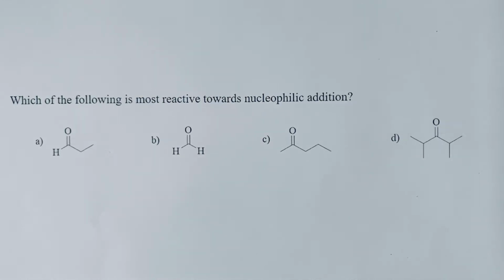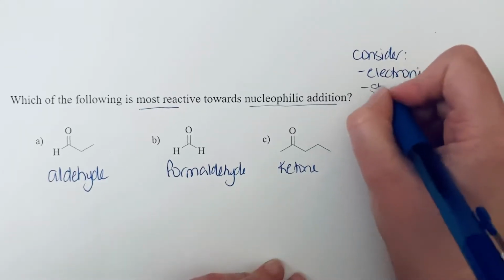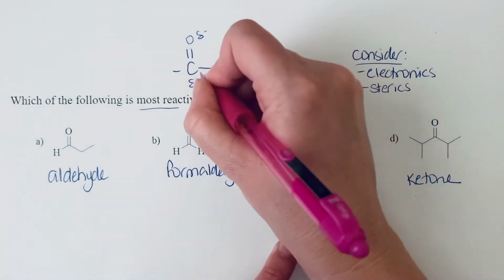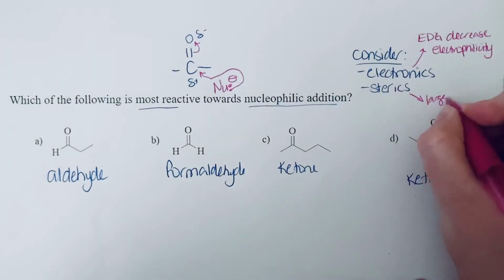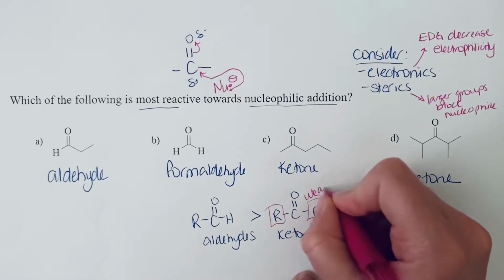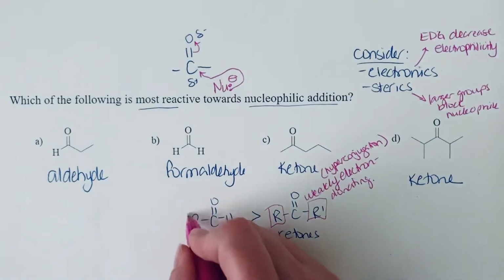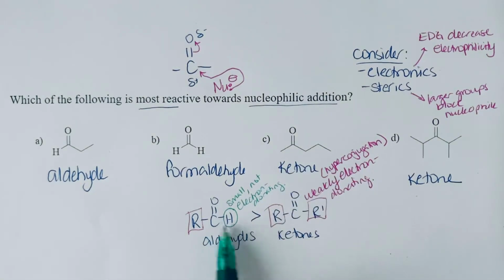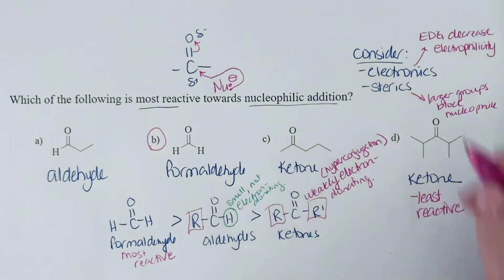October 14, 2020